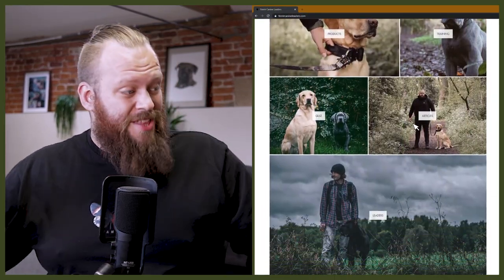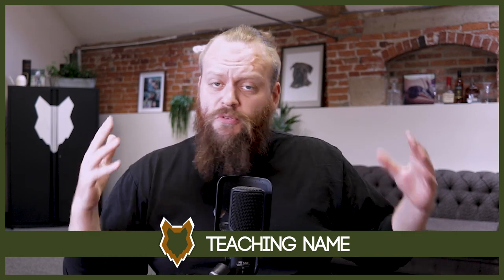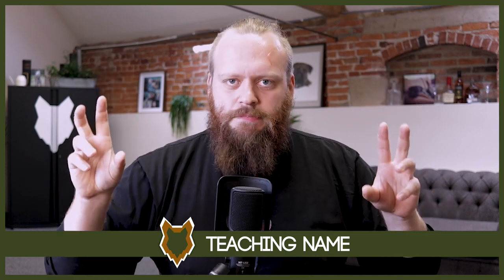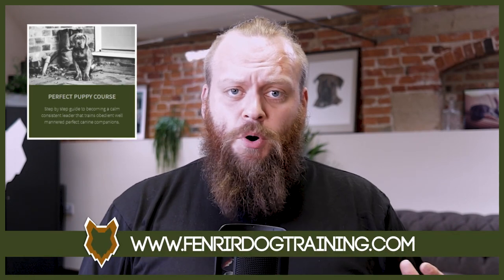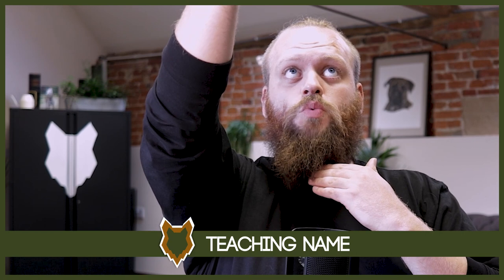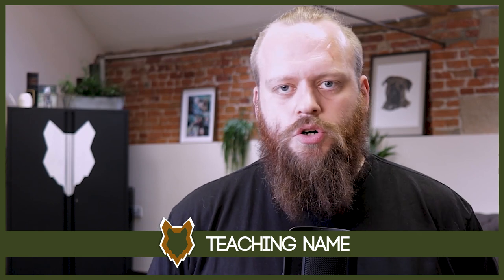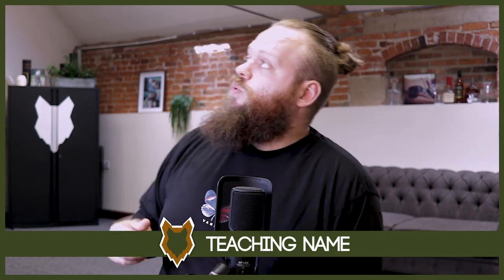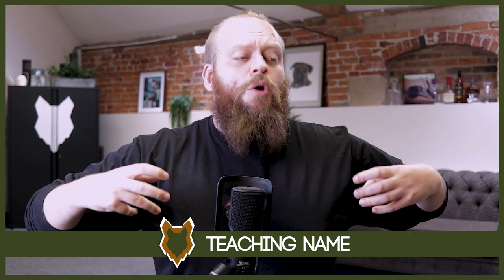DOBERMAN PUPPY TRAINING! How To Teach Your Doberman Puppy It's Name!